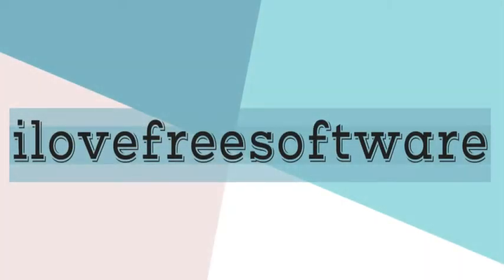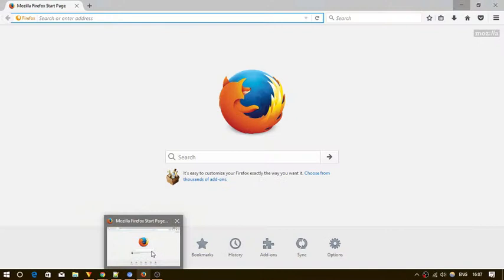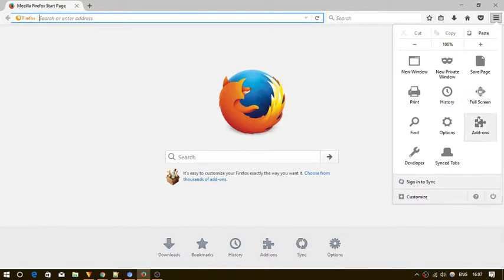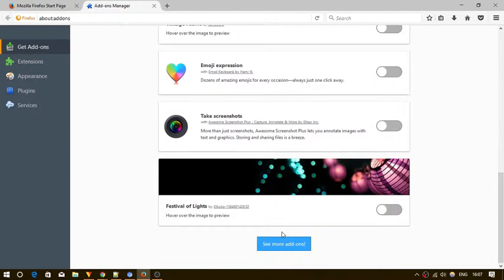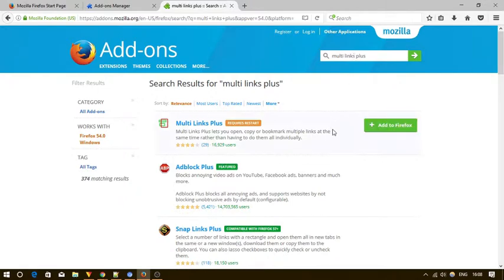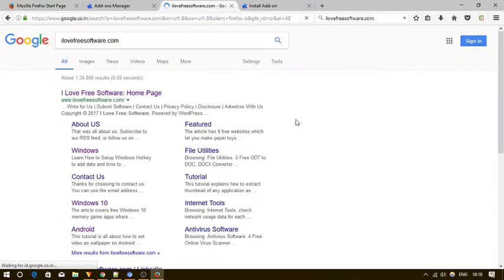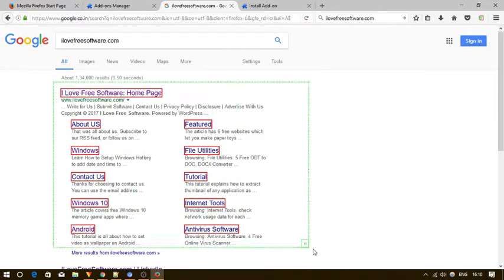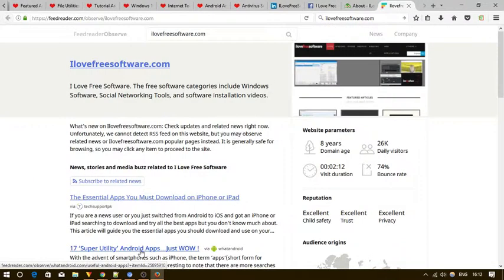How to open multiple searches at once on firefox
to do this first of all open firefox and click on this 'menu bar' icon
here  you will show an 'add-ons ' option
just click on it, add-ons page will open ,to see more add-ons click on the 'see more add-ons button which is situated on the bottom of this page
after doing this you have some more add-ons page .
first one is 'multi links plus ' to download this add-ons click on this ' add to firefox ' button
as soon as you do that this add-ons will start downloading
install it and you can see this add-ons icon the top right corner
to open multiple links you have to select this icon and after that
press right button of the mouse and select all the links which you want to open at once .